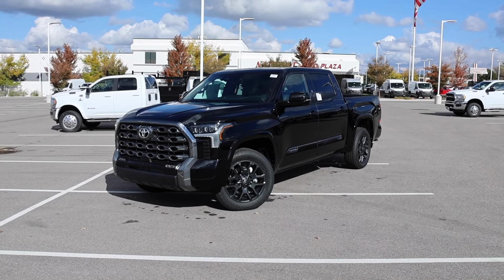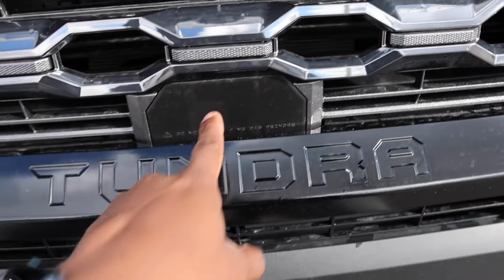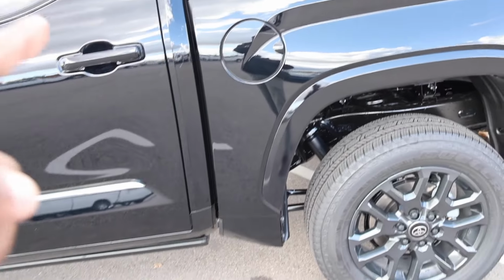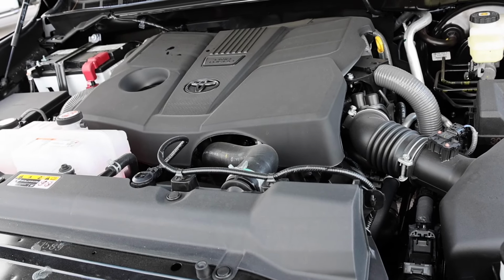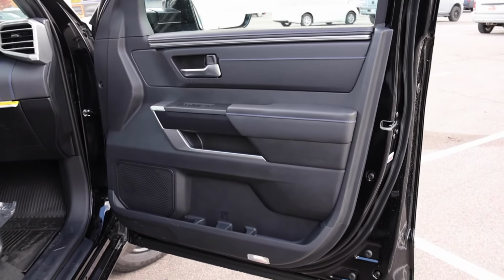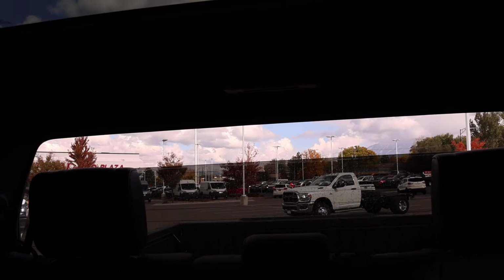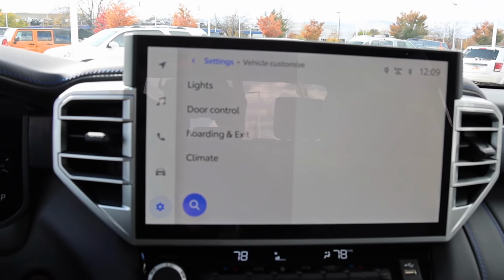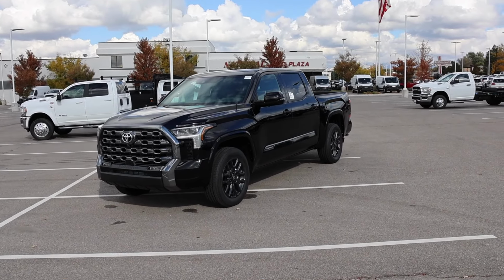2025 Toyota Tundra Platinum: Here's Why This Is One Of The Best Full Size Pickups On The Market!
This 2025 Toyota Tundra Platinum has some new features for this year and it has options not available on the competitors!

Special thanks to:
Karl Malone Toyota

10.2-inch iPad (Wi-Fi + Cellular, 64GB) -

Payload